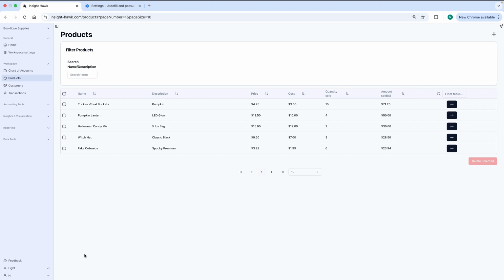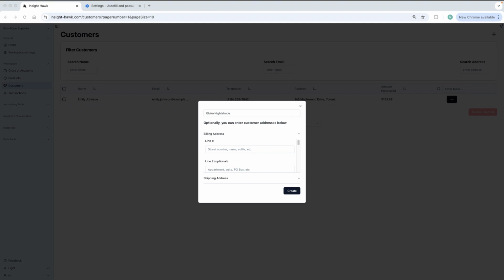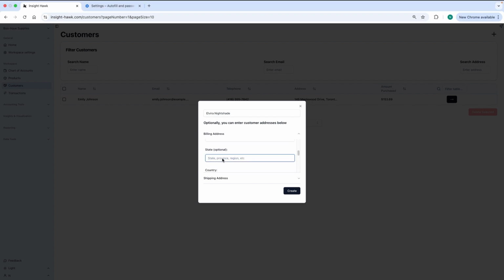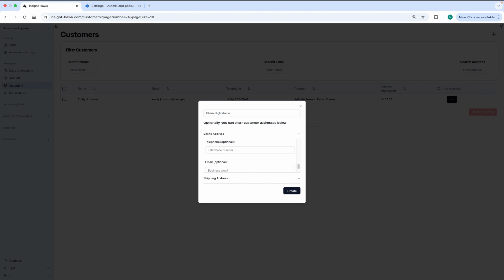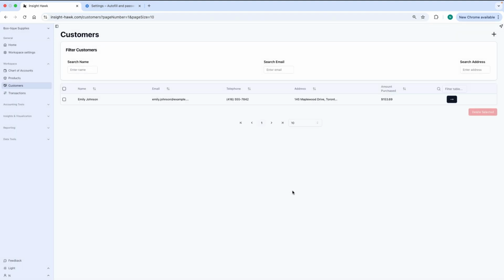How to add a new product and customer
In this video, I walk you through how to create a new product and add a new customer in the Accounting Platform Insight Hawk.

Try Insight Hawk today and see how simple accounting can be!

💬 Drop your questions in the comments — we love helping you learn!